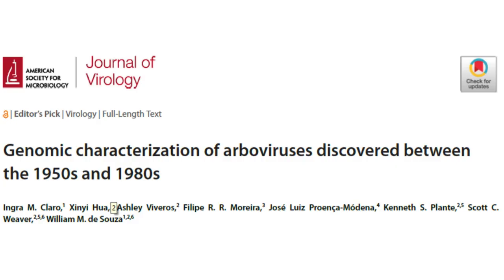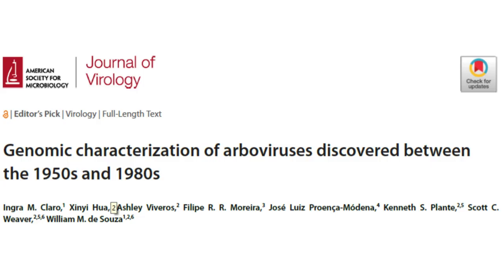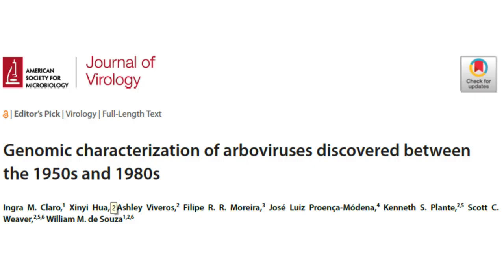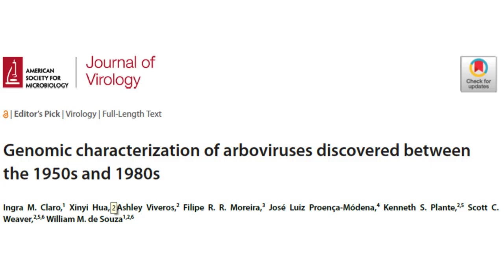Genomic characterization of arboviruses discovered between the 1950s and 1980s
PMID: 40920035
Journal: J Virol
Authors: Claro IM, Hua X, Viveros A, Moreira FRR, Proença-Módena JL, Plante KS, Weaver SC, de Souza WM
Funding:
(226075/Z/22/Z)./WT_/Wellcome Trust/United Kingdom
R24 AI120942/AI/NIAID NIH HHS/United States
1022448/Burroughs Wellcome Fund
Impact on KY: The historic evolution of arboviruses is critical to understand the risk of endemic and pandemic spread. Evaluation of previously unsequenced arboviruses from 23 countries, provide additional insight into their diversity, evolution, and pathogenic potential.